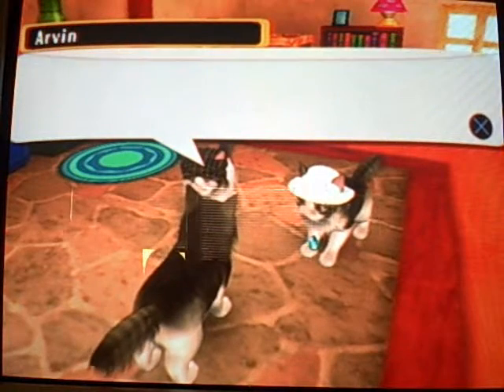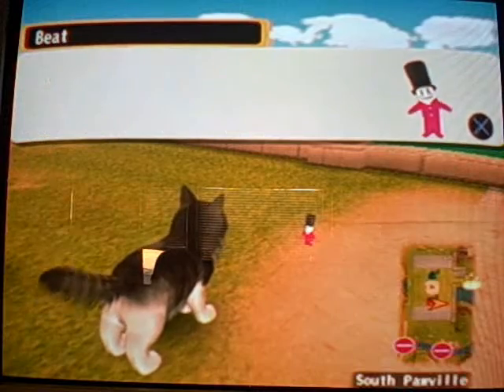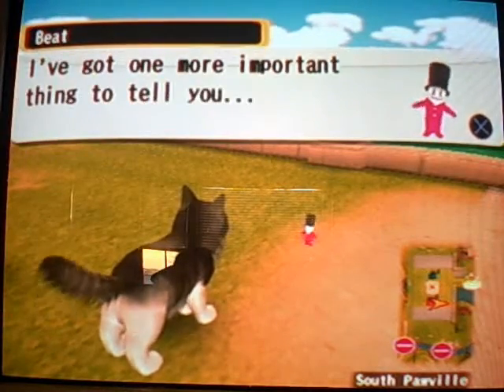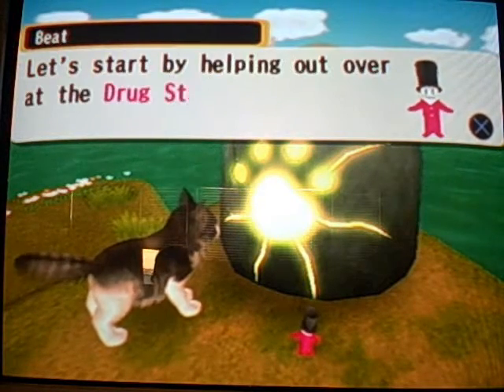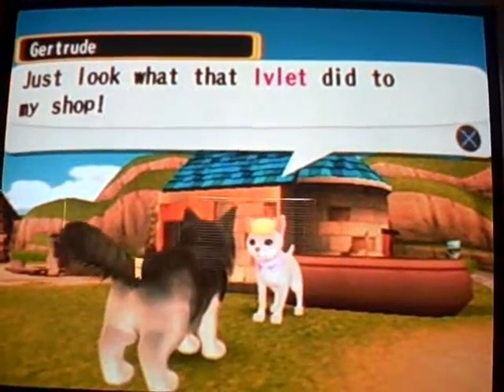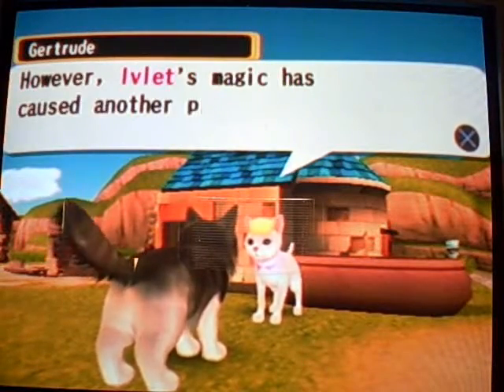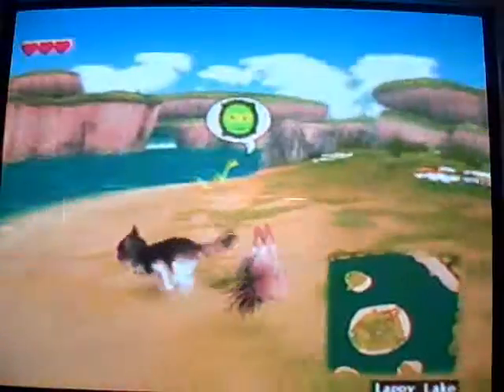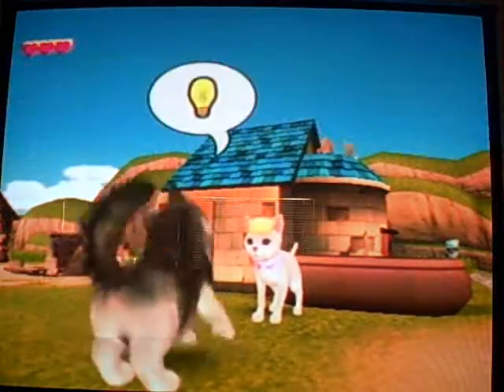Petz Catz 2 (Catz) Playthrough Part 4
I enlighten you about the Best Book Ever before Beat gives us the Magic Encyclopedia and shows us the Pawprint Rock. We quickly transfer the recorded videos to my computer to free up some space, and I come back to you with a mouthful of tortilla. We go to Lappy Lake to collect some cotton, then take it to our mother so she can make cotton cloth, and finally give it to Gertrude so she can rebuilld her sunshade. I give you a link to a Seth MacFarlane shows episodes website as I go to Tom and find he has a twisted paw. We have to ask Gertrude for some herb oil, but she's out, and we need to fetch her some chamomile to make more. I introduce my "nonexistent" ADD as we find it and bring it back.